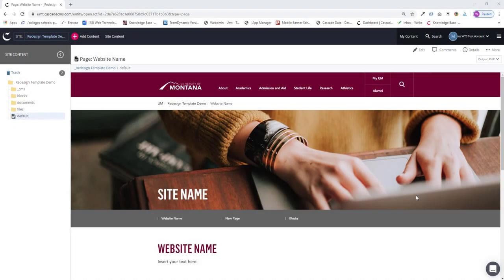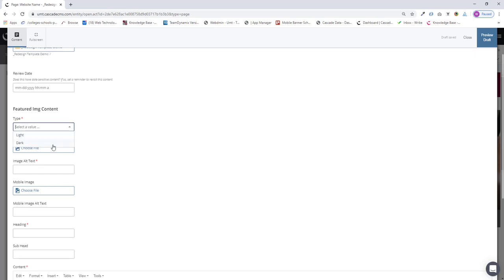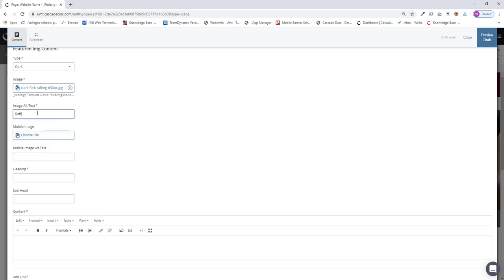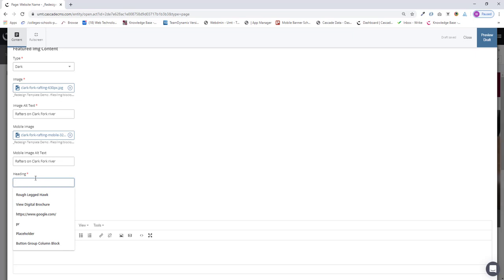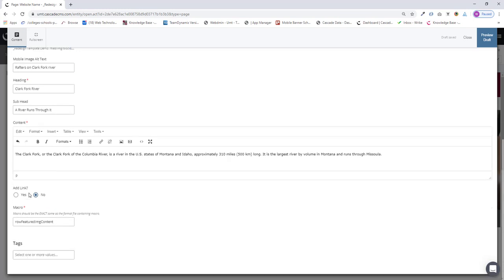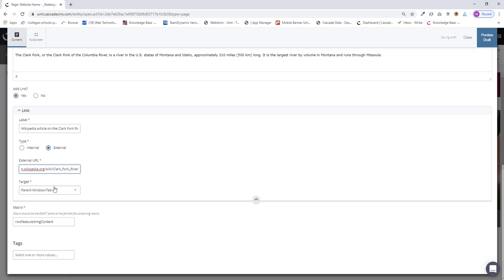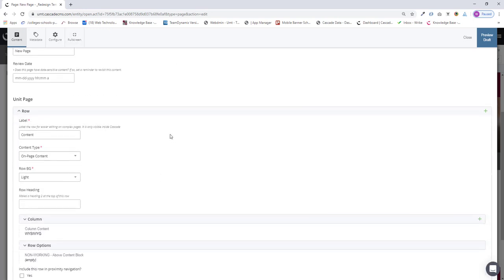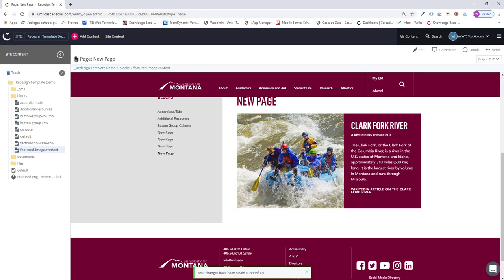featured Image Content Block